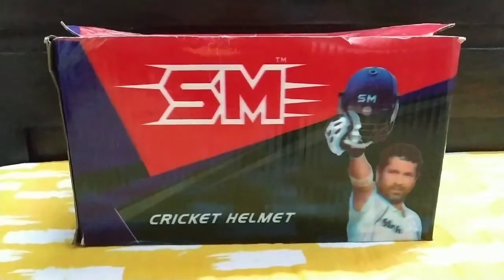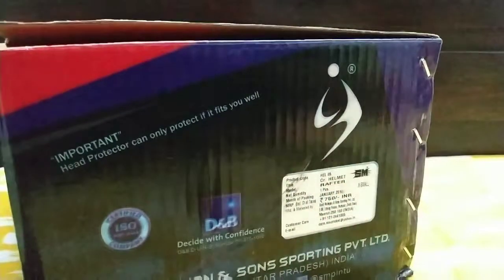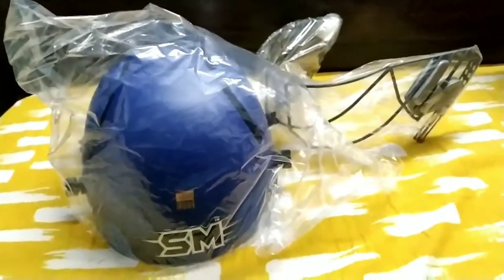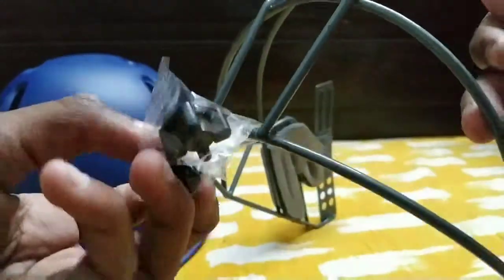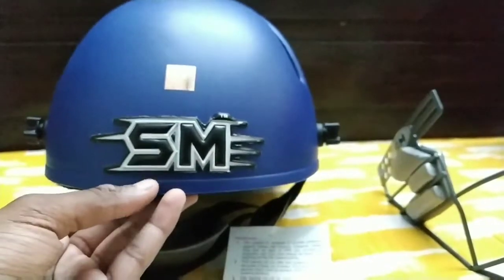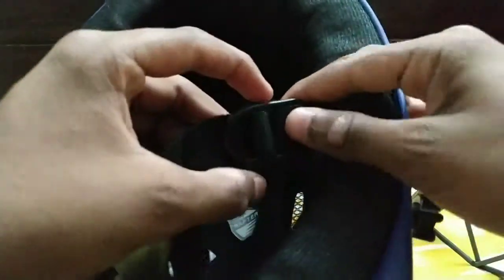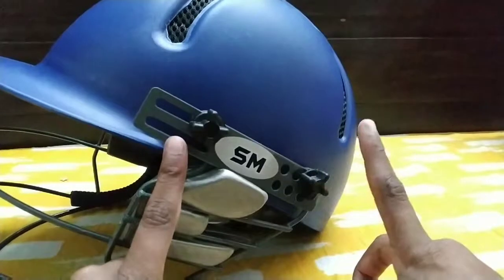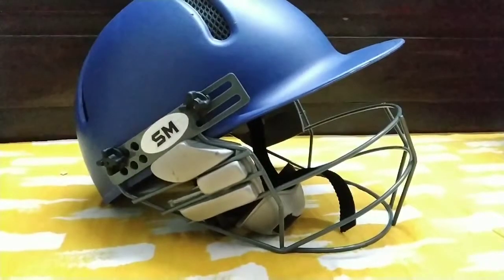SM cricket helmet..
Hi guys today I am going to review the best cricket helmet under 800..